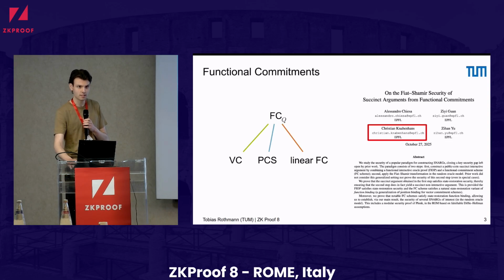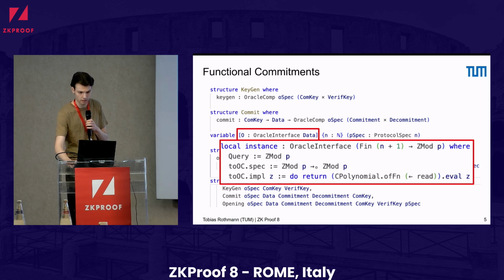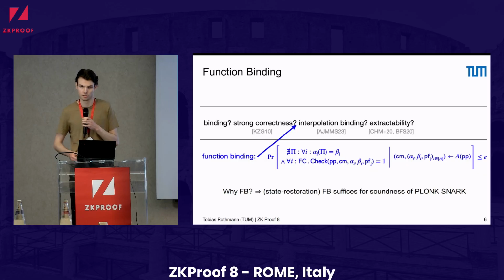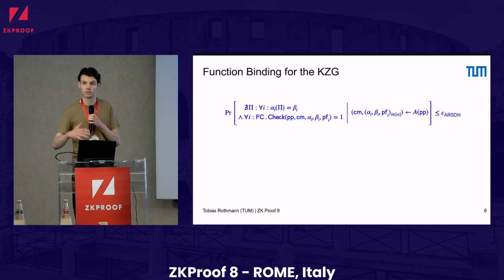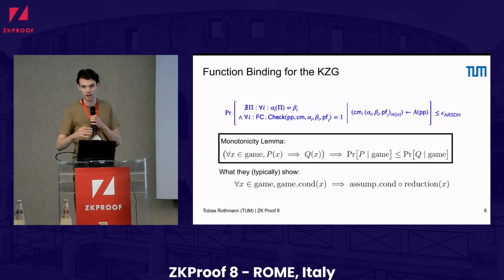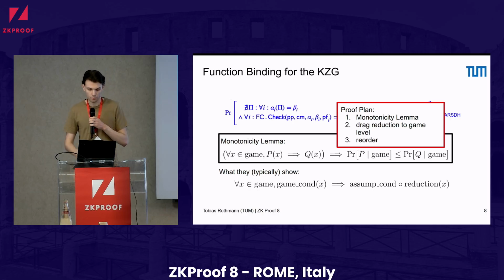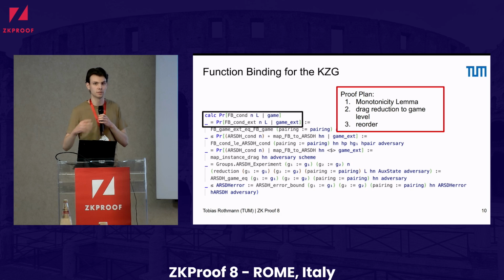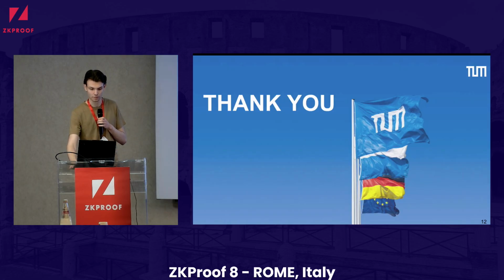ZKProof 8 - Tobias Rothmann - KZG